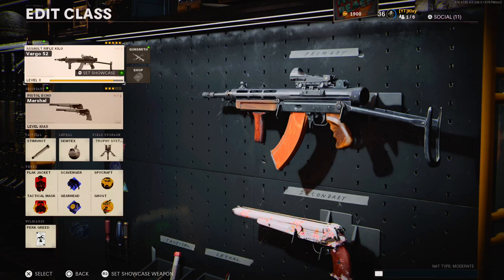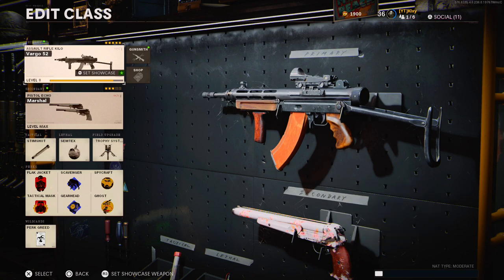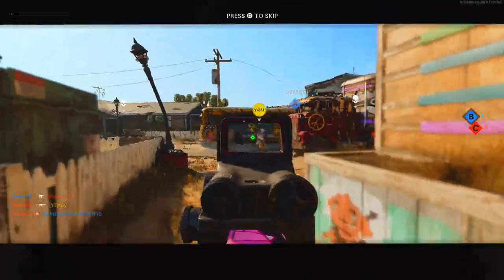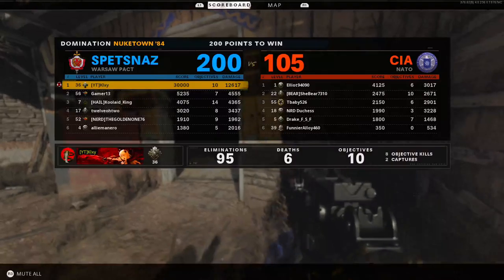THE *NEW* VARGO 52 IS INSANE! (HOW TO UNLOCK VARGO 52 CLASS)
THE *NEW* VARGO 52 IS INSANE! (HOW TO UNLOCK) (BEST VARGO 52 CLASS)